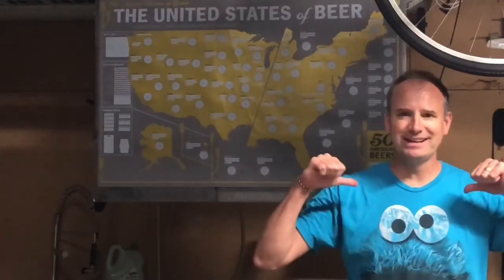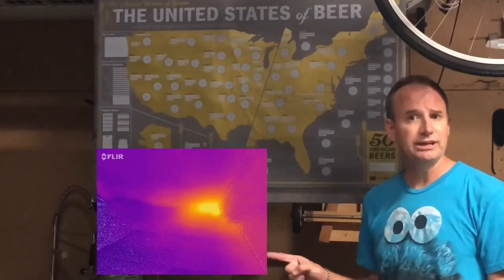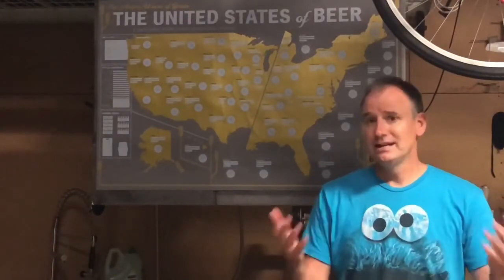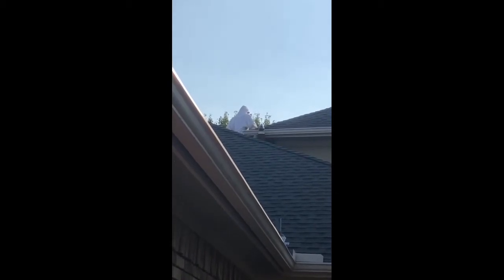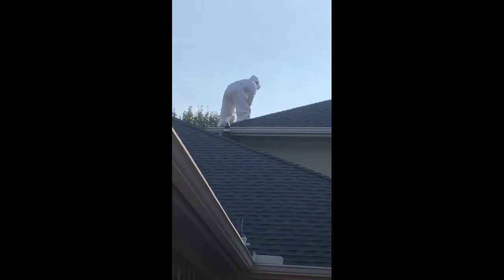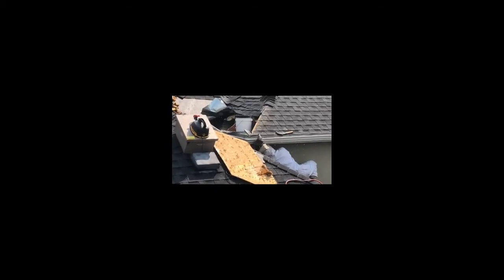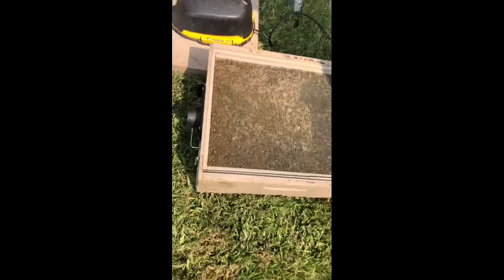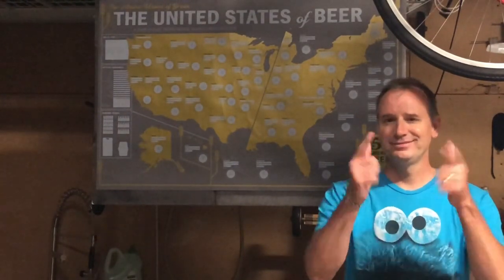Soffit Bees?!?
The brewery had soffit bees